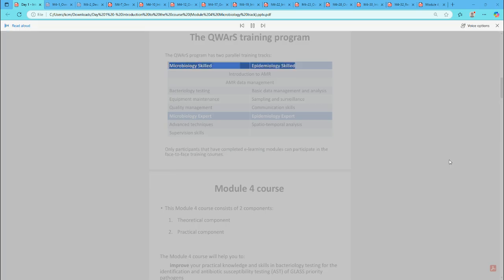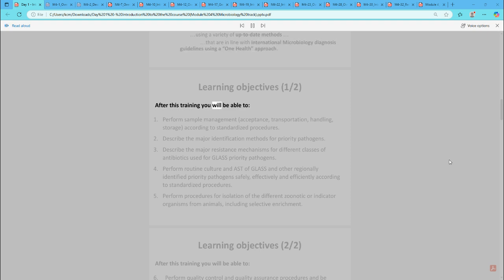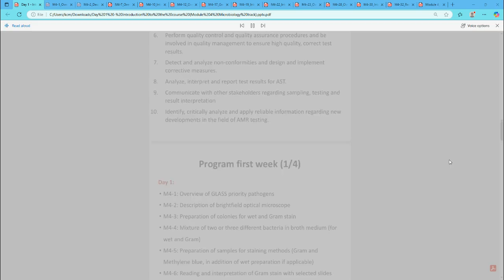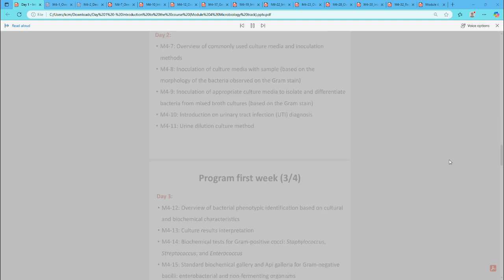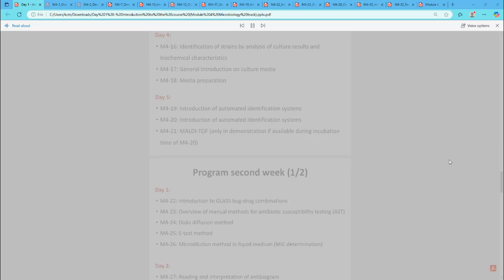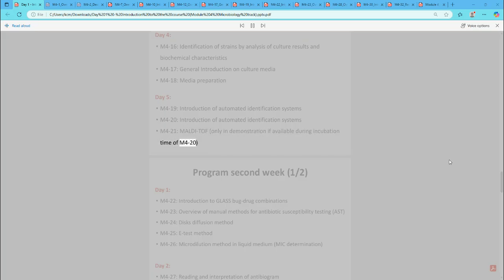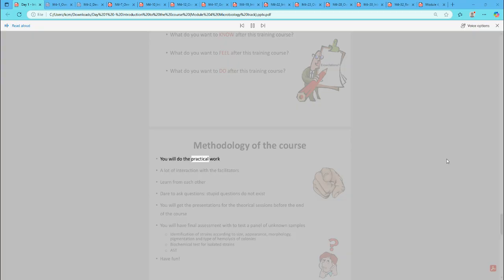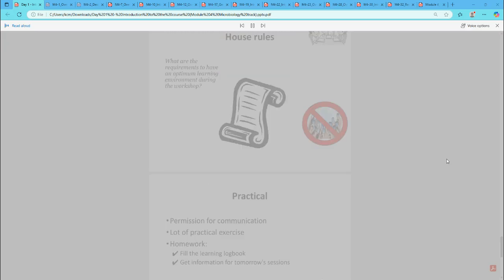Day 1 Introduction to the course Module 4 Microbiology track